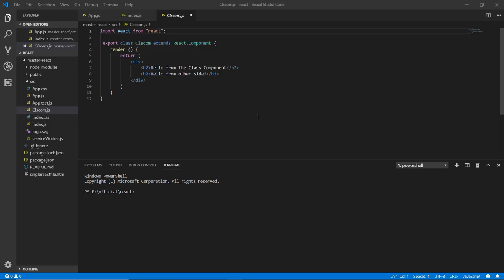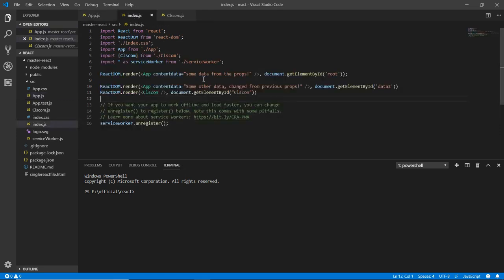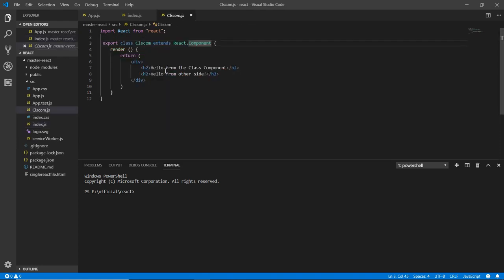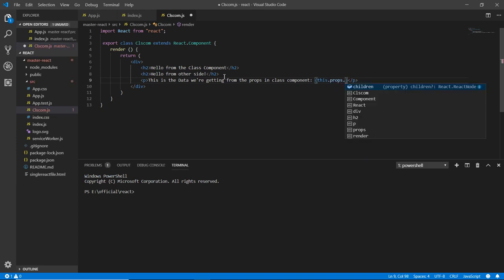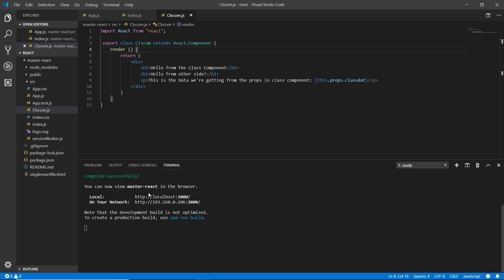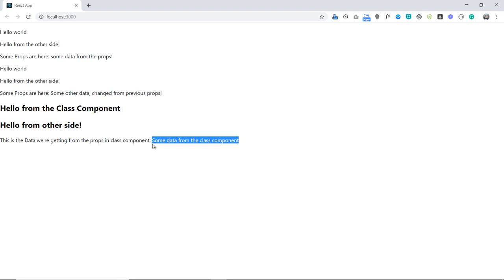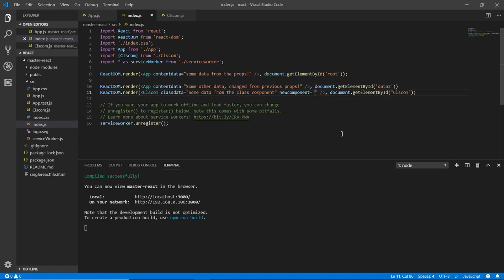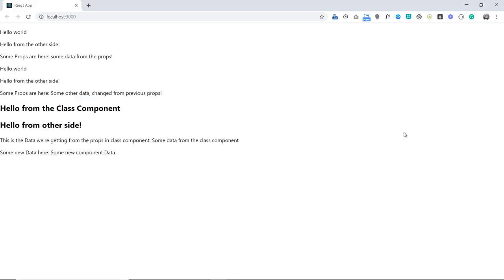React Crash Course | 17 Props in Class Components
Props in Class Components